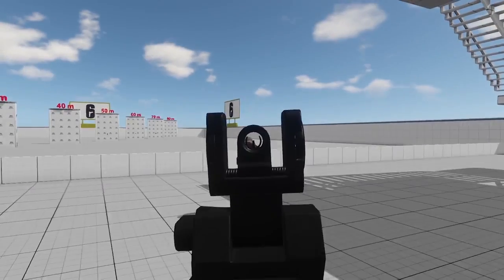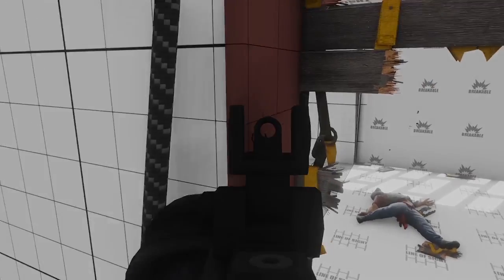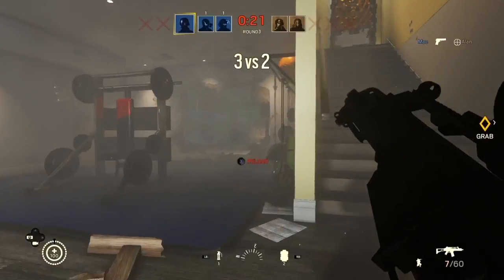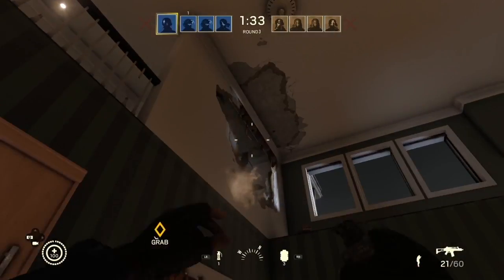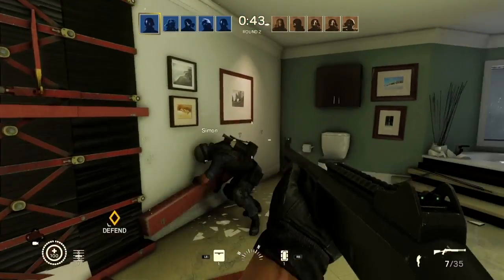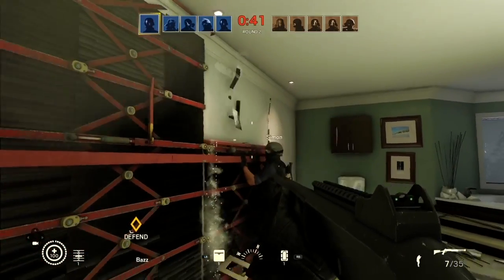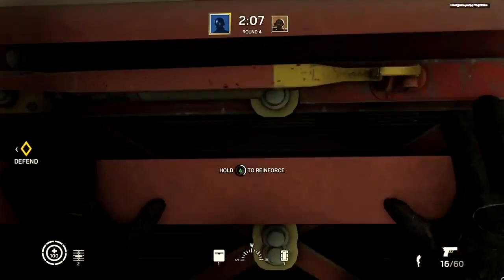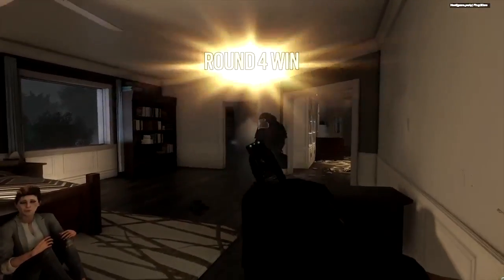Tom Clancy's Rainbow Six: Siege — о системе управления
В этом выпуске коммьюнити-менеджер рассказывает об удоброй системе управления и системе укрытий в Tom Clancy's Rainbow Six: Siege

Tom Clancy's Rainbow Six: Siege
Жанр: Шутер
Платформы: PC (Windows), PlayStation 4, Xbox One
Издатель / Разработчик: Ubisoft Entertainment
Дата выхода: 2015